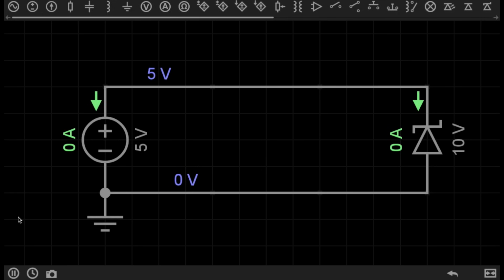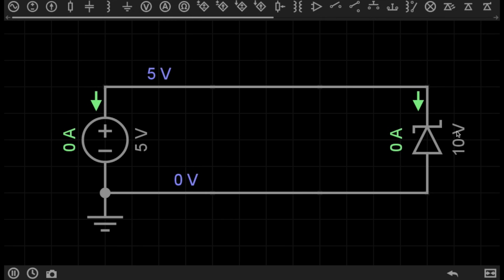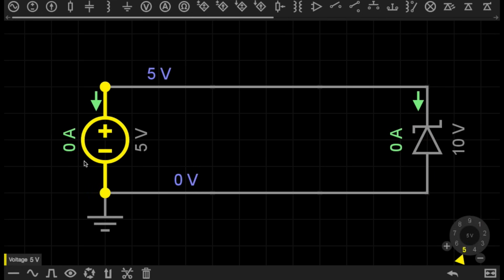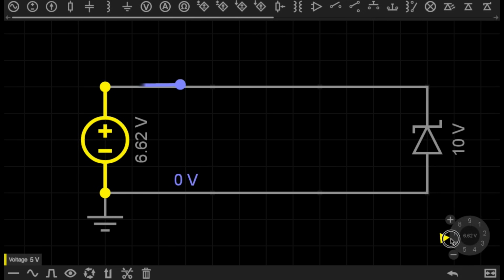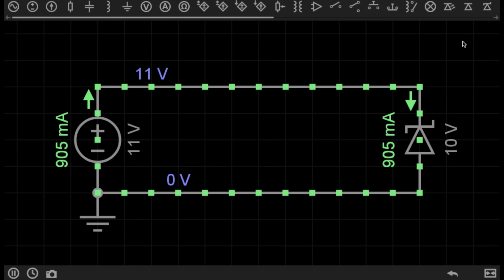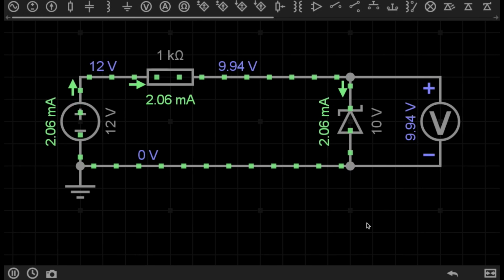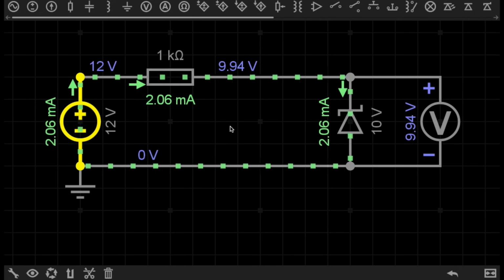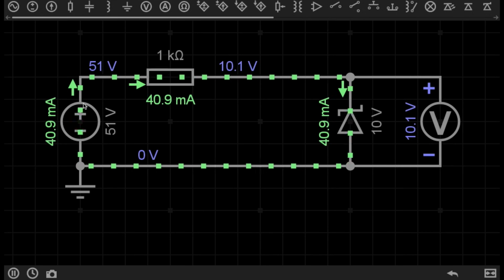What is a Zener Diode? - Electronics Basics 15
Let's have a look at what Zener Diodes are, and how they work! Try the Circuit!